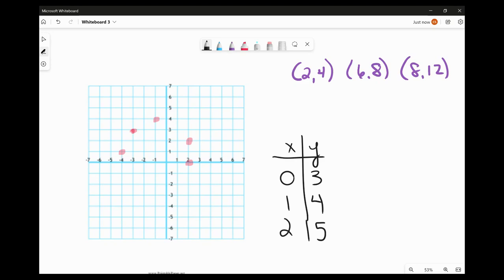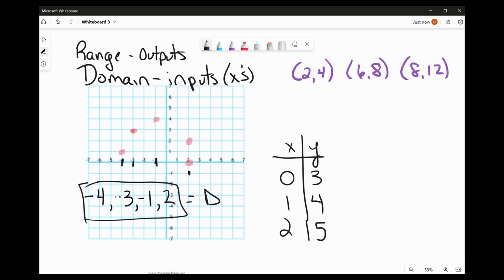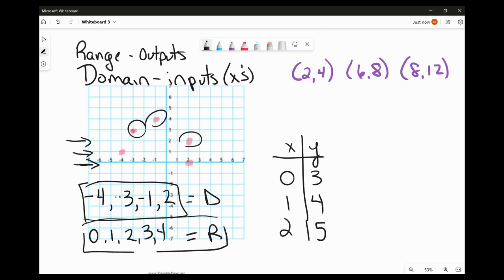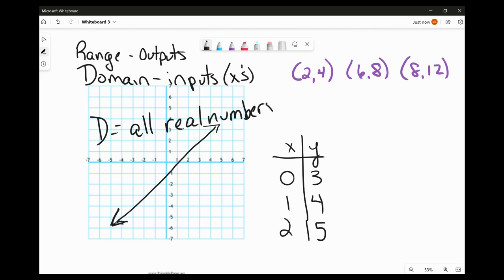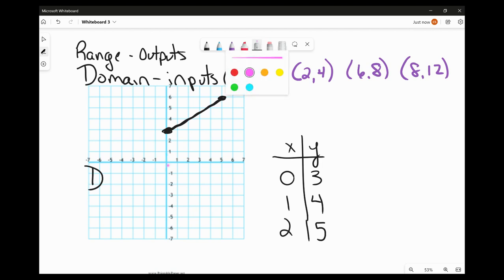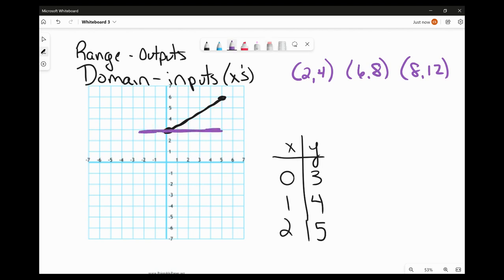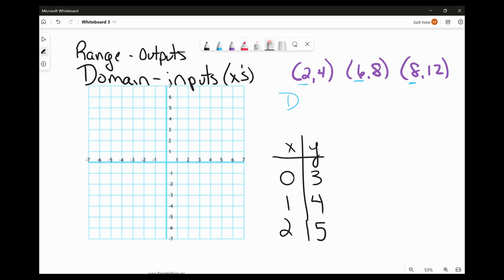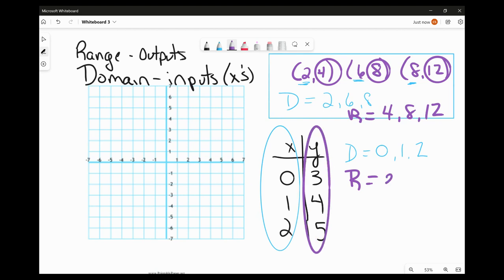Domain and Range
Differentiating between domain and range of a function.  Straight Forward Math lessons for students, teachers or parents.